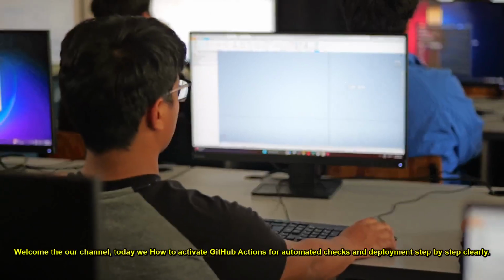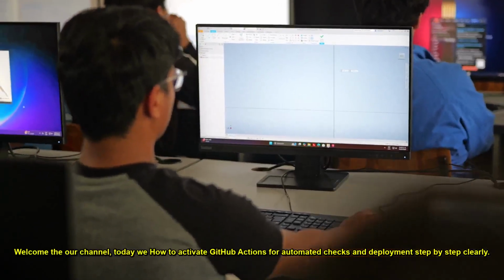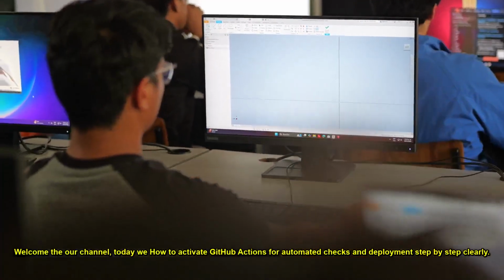How to activate GitHub Actions for automated checks and deployment - Step By Step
Unlock the power of automation in your development workflow with our step-by-step guide on how to activate GitHub Actions for automated checks and deployment! In this video, we’ll walk you through the essential steps to set up GitHub Actions, enabling you to streamline your CI/CD processes and enhance your project’s efficiency. Whether you’re a beginner or looking to refine your skills, this tutorial covers everything you need to know to get started with GitHub Actions.